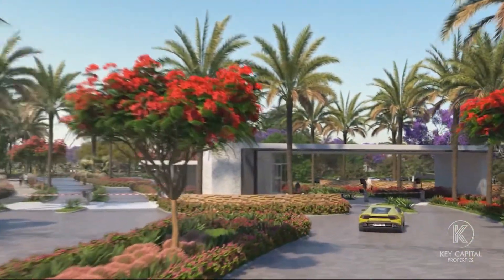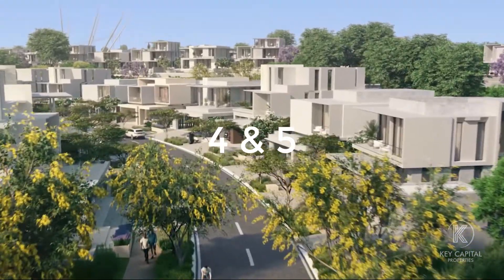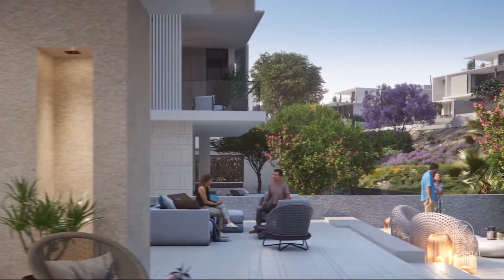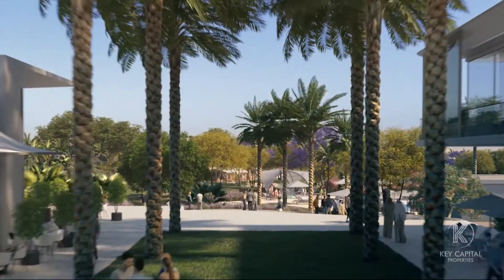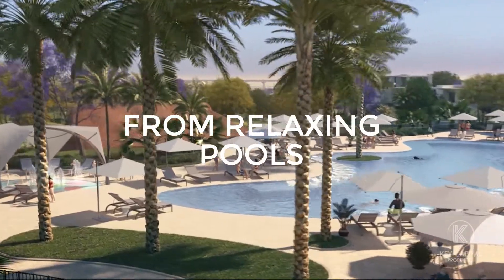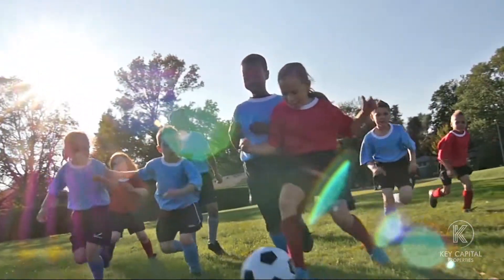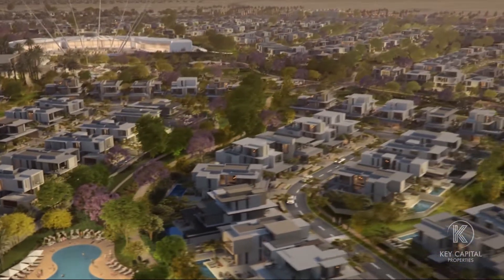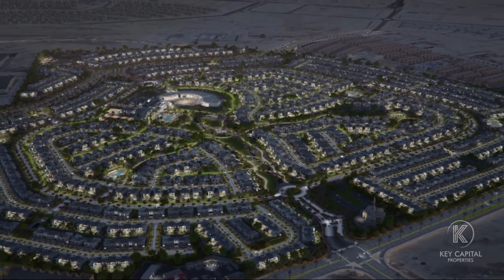Premium Standalone Villas | Tilal Al Furjan | Dubai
Secure your villa at TILAL AL FURJAN , and be the first to choose your preferred location.
4 & 5 BR standalone spacious luxury villas with large plots & green surroundings.
Taking elevated living to new levels, the two gated communities of Tilal Al Furjan feature spacious homes overlooking the sprawling Al Furjan community.
Project Highlight:
⭐ Prices start at 3,500,000
⭐ Lush green landscaping garden & kids play area.
⭐ Close to Al Furjan Metro station.
⭐ Easy Access to Sheikh Zayad Road & Al Yalayis Road
⭐ Convenient food & beverage outlets at your doorstep

Community Amenities:
 ⭐Fitness Centre & Swimming Pools
 ⭐Park & Kids Play Areas
 ⭐ Mosque
 ⭐ Retail Centre
 ⭐ Sports Courts
Location:
  ✅ 3 minutes away from Al Yalayis Road
 ✅ 7 minutes away from Sheikh Zayed Road
 ✅ 10 minutes away from Ibn Battuta Mall